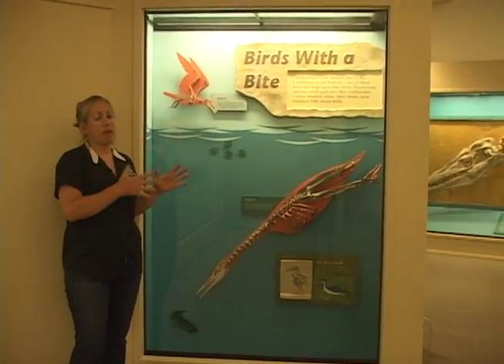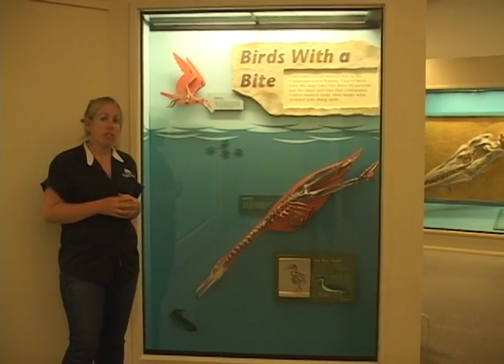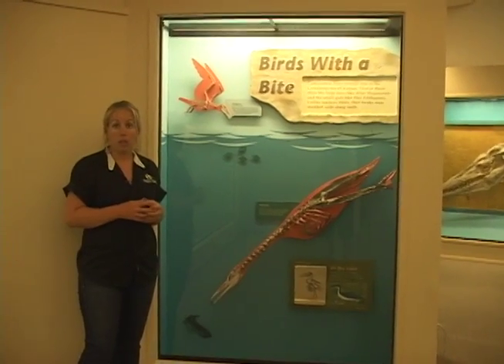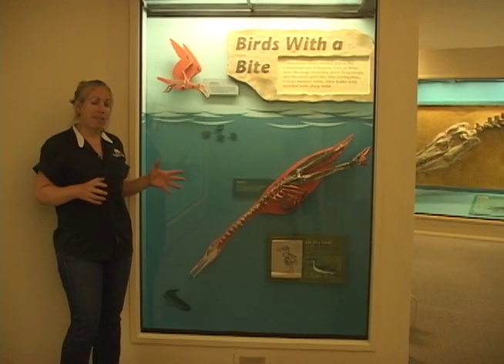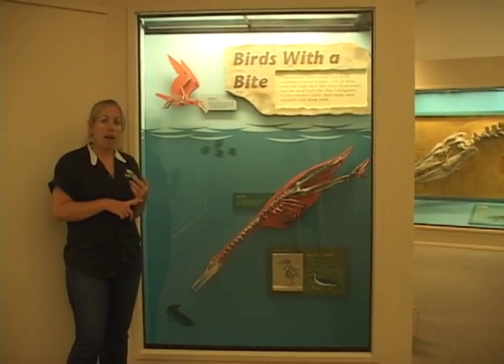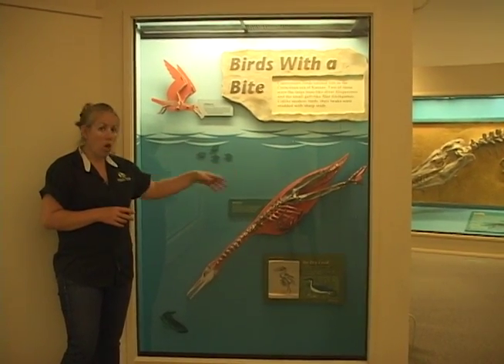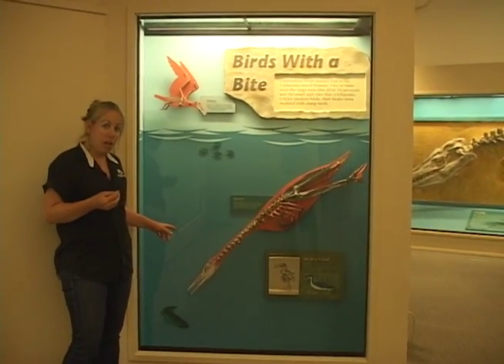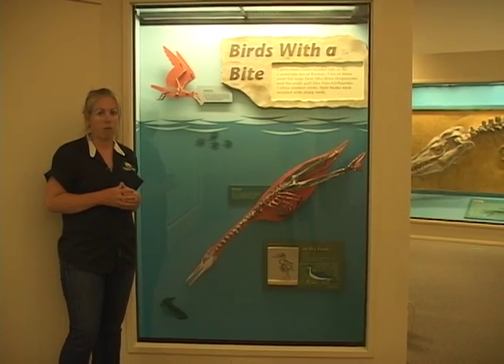Hesperornis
Laura Wilson, Paleontology collections at The Sternberg Museum, talks about the Hesperornis. Hays, Kansas.